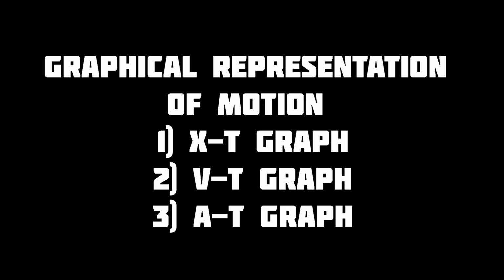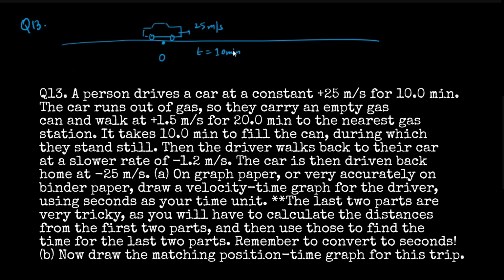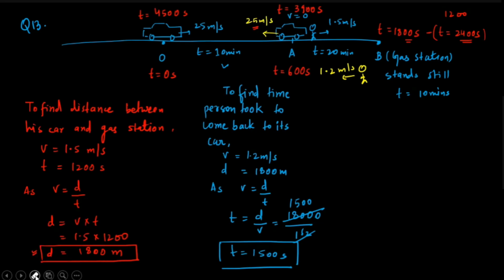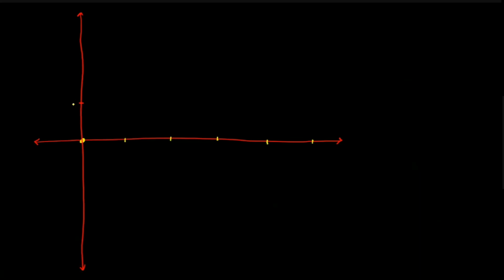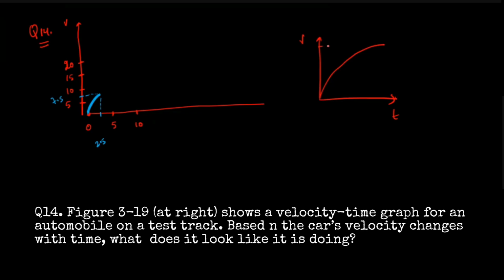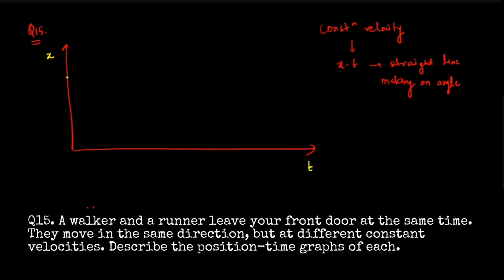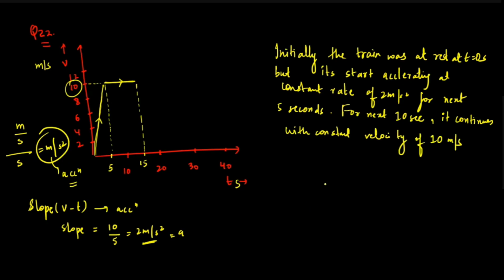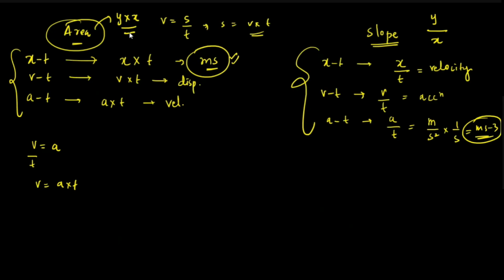Motion Graphs: Final Q&A Session (Unit 03 End) | Detailed Solutions for Graphs 📈 | Honours Physics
Hey everyone! Welcome to the final video in our Motion Graphs (Unit 03) series! 🎉

This session is all about practice! We'll be solving a bunch of important questions about Position-Time (x-t) and Velocity-Time (v-t) graphs. This is the perfect way to review and solidify everything you've learned.

In this video, we'll cover:
1️⃣ Solving Questions: We work through various motion graph problems step-by-step.

2️⃣ Detailed Solutions: Every question comes with a complete, easy-to-follow solution so you know exactly how to get the right answer.

3️⃣ Mastering Graphs: Learn how to quickly find acceleration, velocity, distance, and displacement from different types of graphs.

This is the last session for Unit 03, so make sure you stick around and master this topic before we move on to the next unit!

👍 Like this video if the questions helped you!

Would you like the title for your next unit's video now?